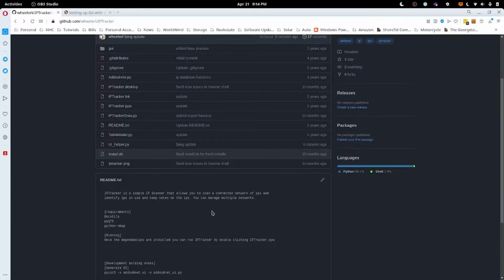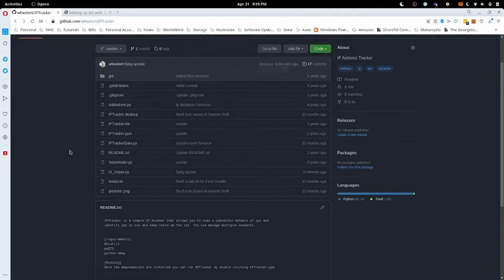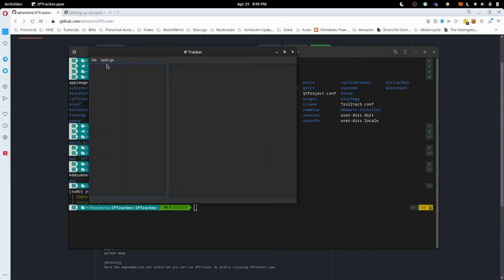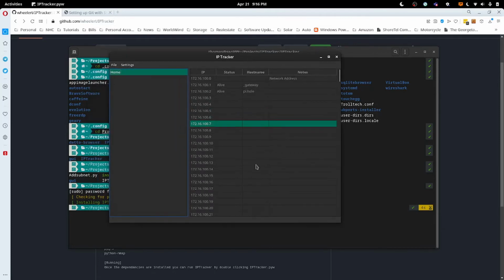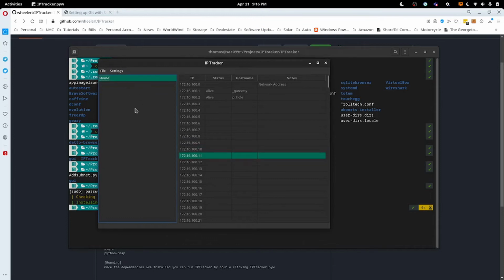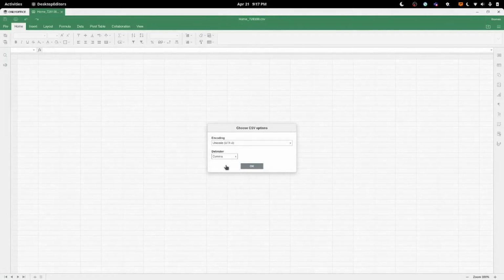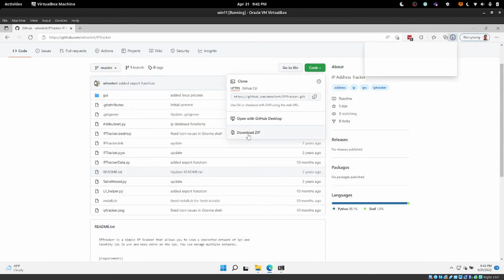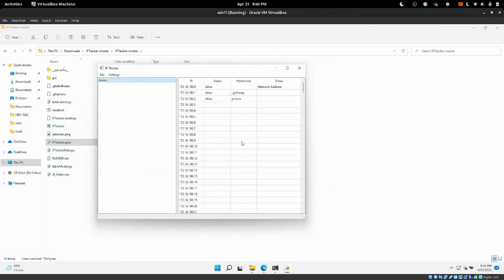Python IPTracker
This video shows how to install Simple IPTracker written in Python on Windows and Linux.